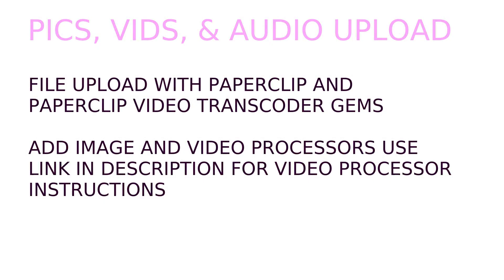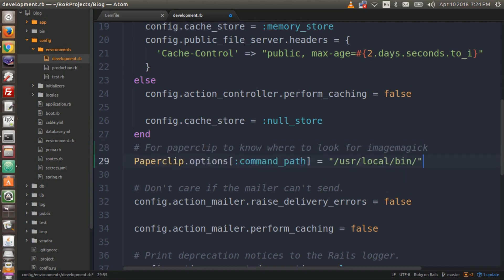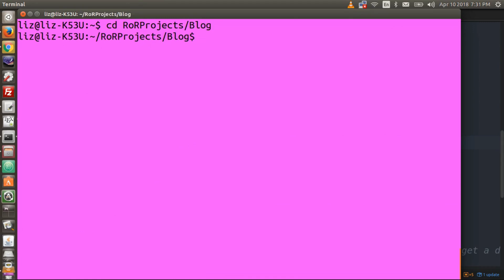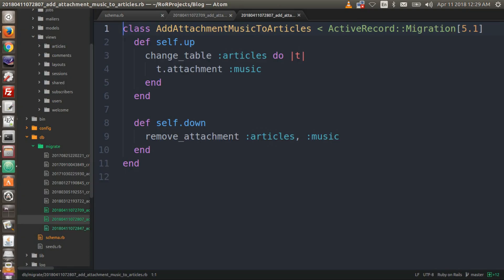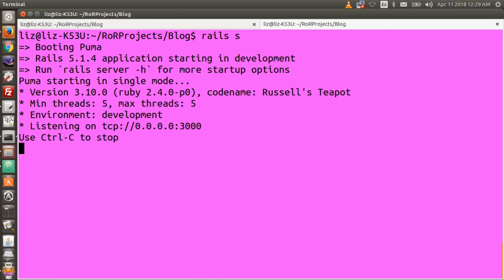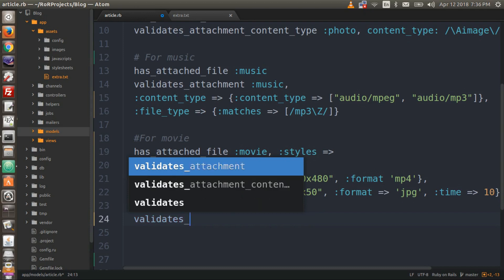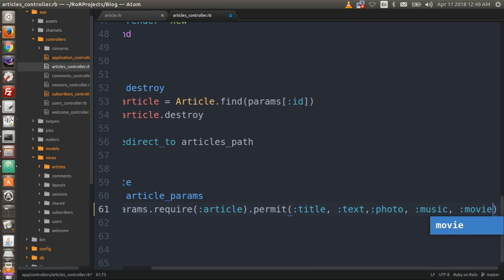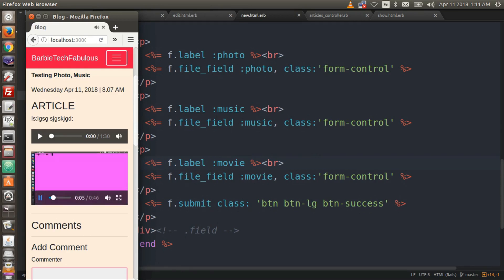Ruby on Rails Beginner's Tutorial - 16/17. Image, Video, and Audio Upload.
This is a Ruby on Rails 5 Beginner's Tutorial,  Session 16. Image, Video, and Audio upload with Paperclip-av-transcoder (for audio and video) and Paperclip (for image processing)  gems.

Music: Surf City recorded by Jan & Dean 1963, written by Brian Wilson and Jan Berry - I do not own or have any rights to this song.